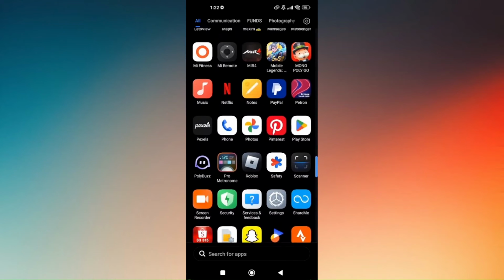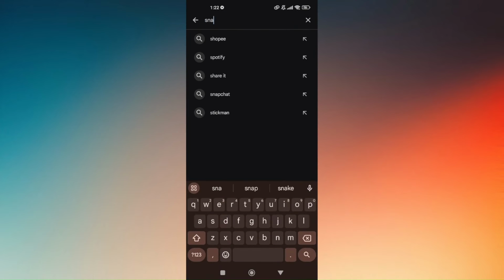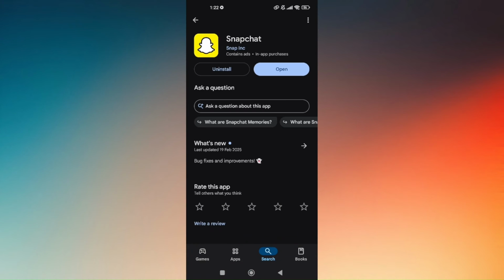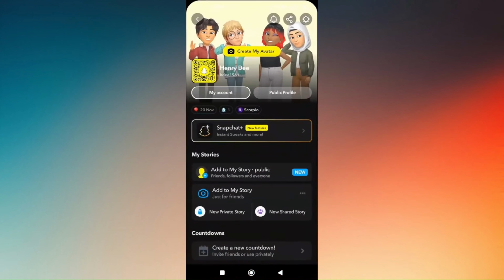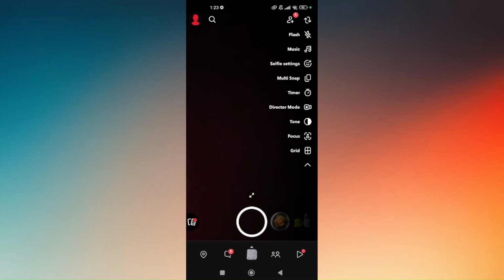HOW TO ENABLE ULTRA WIDE IN SNAPCHAT ON ANDROID 2026! (FULL GUIDE)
In this video, I am going to show you how to enable Ultra Wide mode in Snapchat on Android in 2026 with a complete step-by-step guide. If you want to capture more in your snaps using the ultra-wide camera, I will walk you through activating the feature, adjusting your camera settings, and troubleshooting if the option is missing.